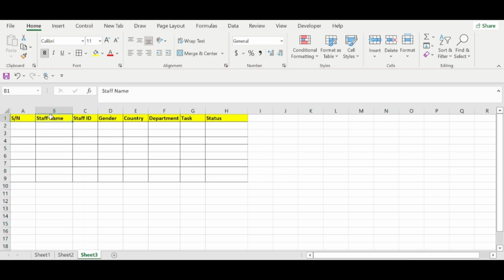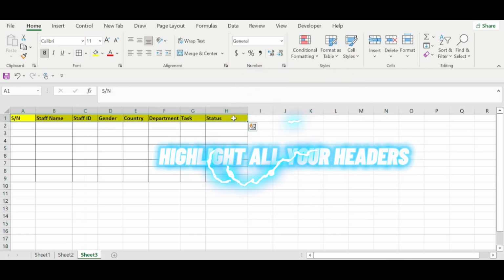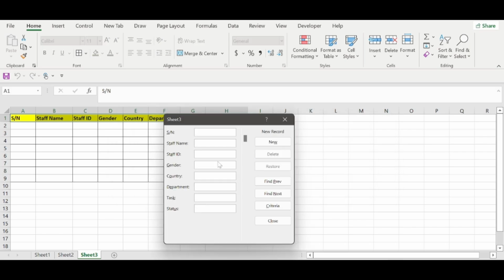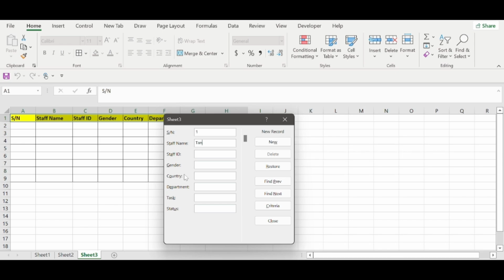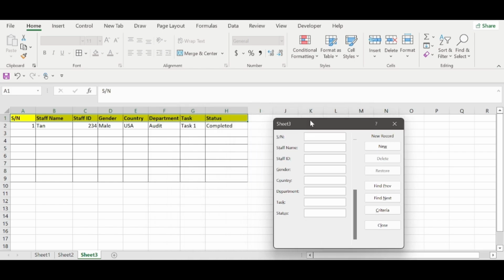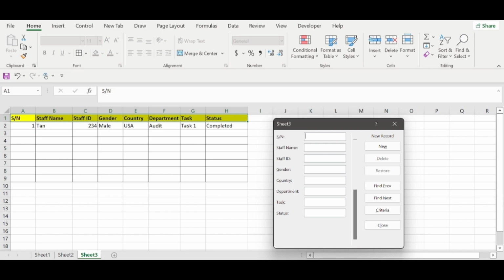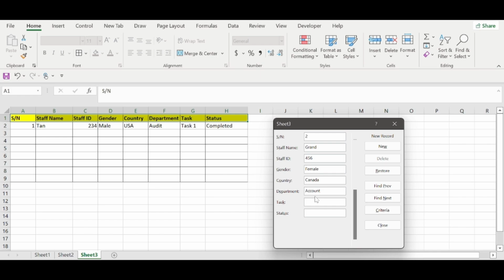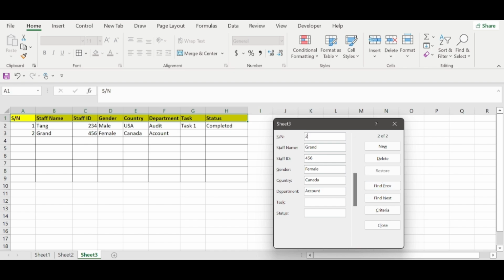Data Entry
Learn how to speed up your data entry game with data forms in Excel! In this video, I'll guide you through the Alt + D + O + O shortcut to efficiently input and manage your data like a pro. Say goodbye to manual entry hassles and hello to organized, streamlined data handling. Watch now and say hello to smoother data workflows!